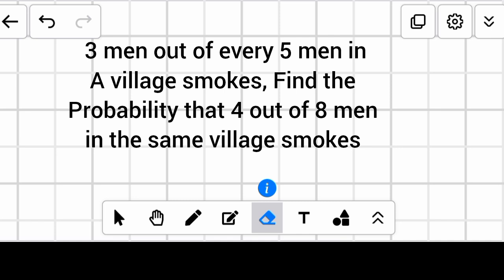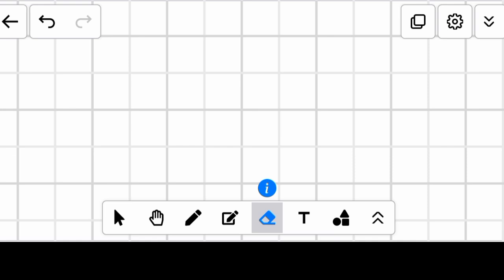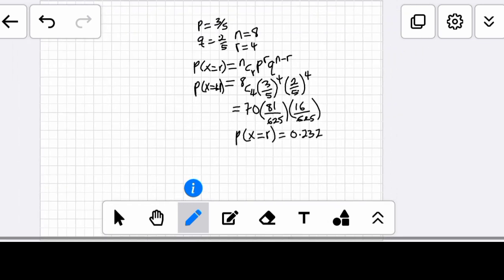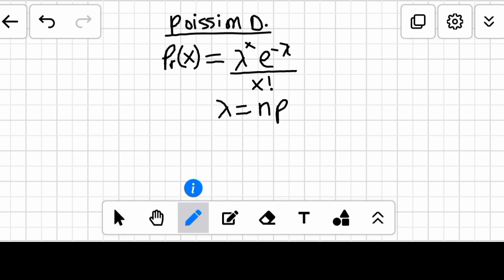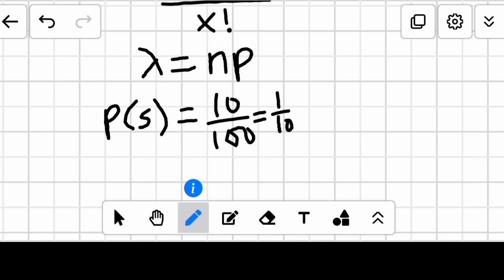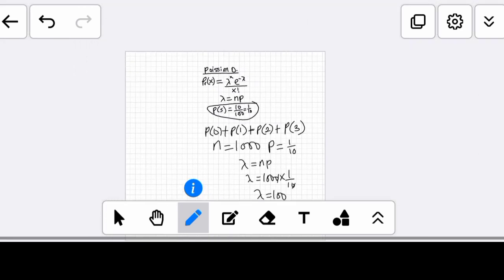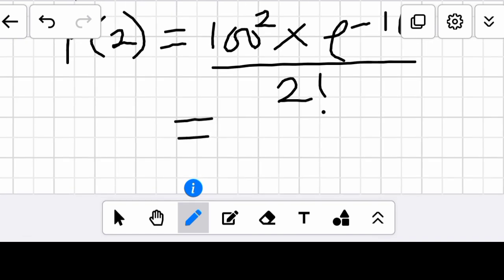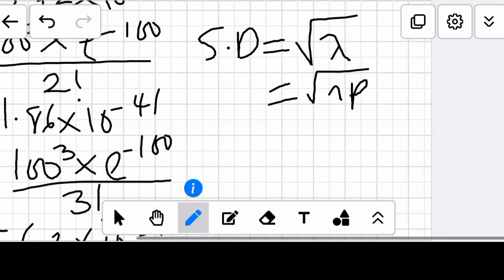Poisson distribution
Probability distribution (Poisson distribution)
Poisson distribution is a method to be used when number of trials is large and the probability of success is low.